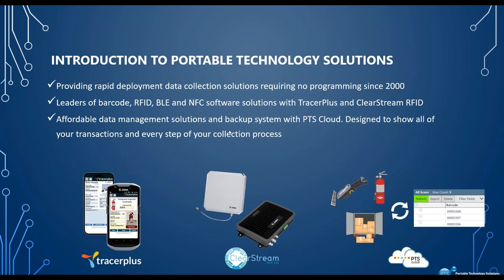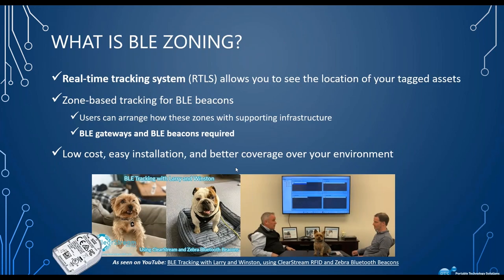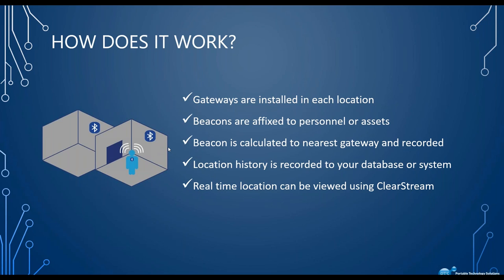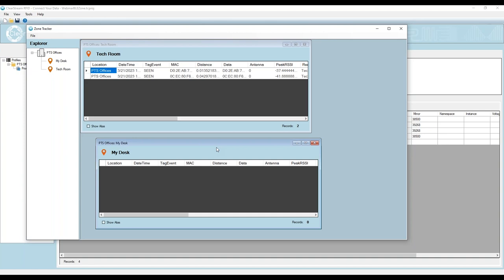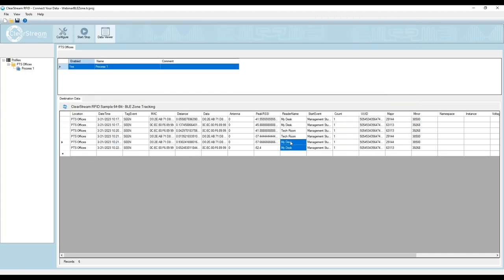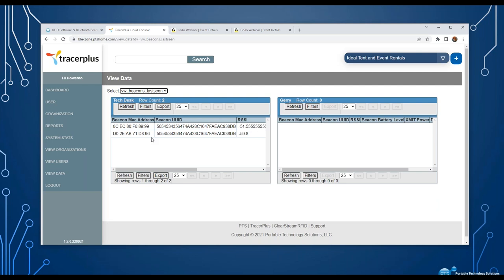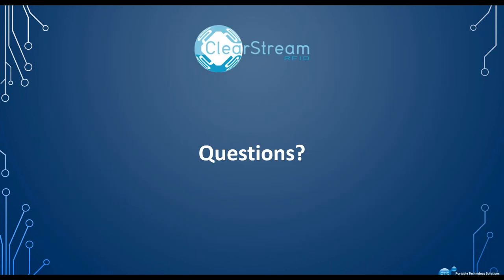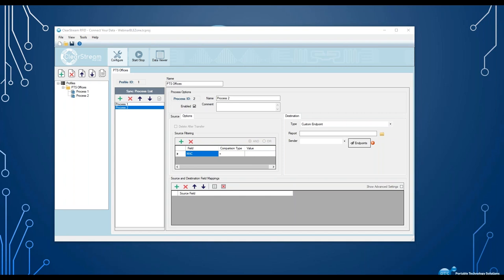Howie shows you how to track your assets anywhere with ClearStream RFID's BLE Zoning feature!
BLE beacons are another great option if you're looking to track assets. In this Feature Focus, we cover ClearStream RFID's BLE Zoning capabilities. Locate all of your crucial items with a real-time locating system (RTLS) that can be set up in minutes!

Follow along with Howie Heckman as he goes over the benefits of BLE Zoning technology:

- Displays the current locations of tagged items
- Tracking item location history
- Decreasing the likelihood of replacing equipment
- and more!

Timestamps:
0:00 – Welcome
1:37 - Who is PTS?
3:06 - What is ClearStream RFID? The only user-configurable fixed RFID/BLE software.
4:25 - BLE Zoning – Set up your RTLS for BLE beacons without programming experience.
7:21 - How does BLE Zoning work? What is the infrastructure
9:05 - Live demonstration
24:19 - Q&A
48:15 - Closing statements